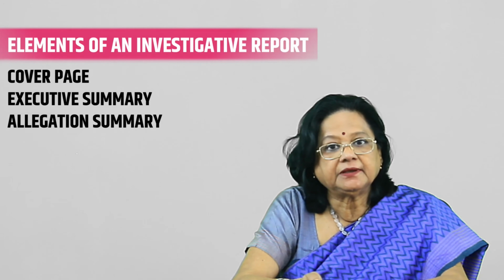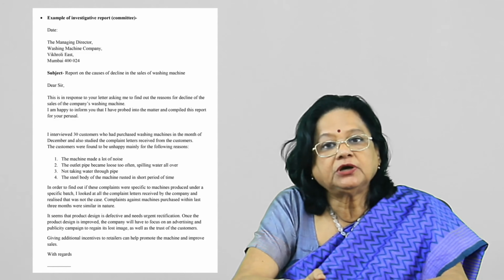FYBCom&SYBA: Business Communication: Sem-2: Report Writing (Investigative Report) by Dr.ShikhaDatta